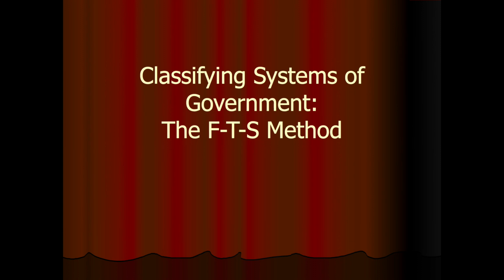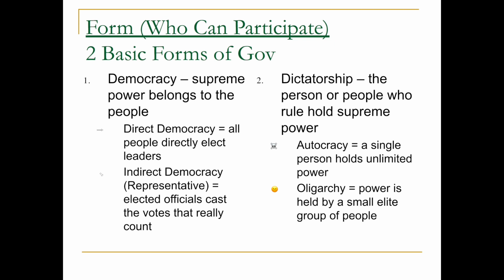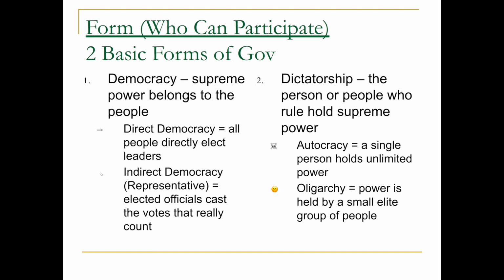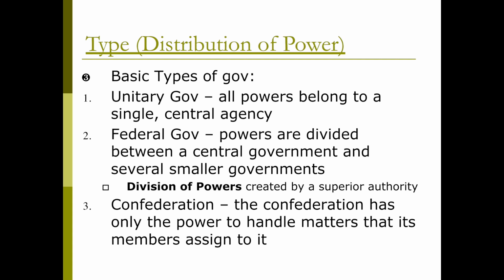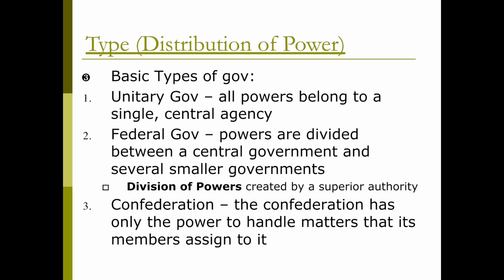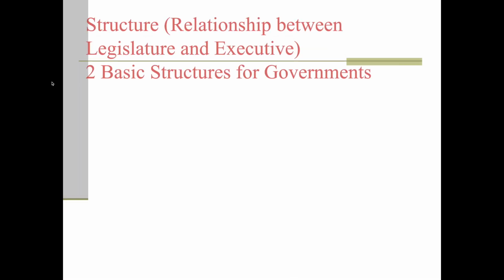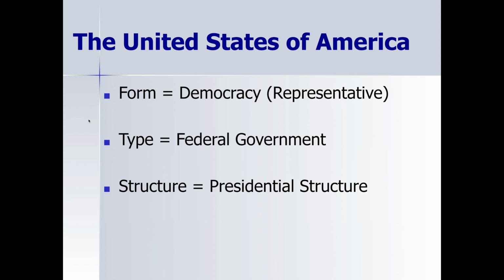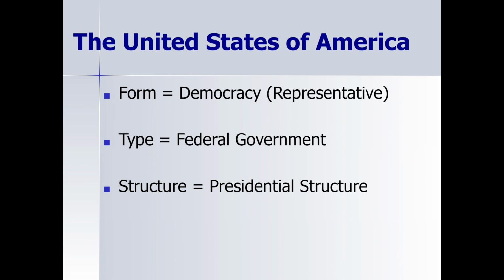Gov't. Ch. 1 Sect. 2 Lecture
This video is about U.S. Government Ch. 1 Sect. 2 Lecture.